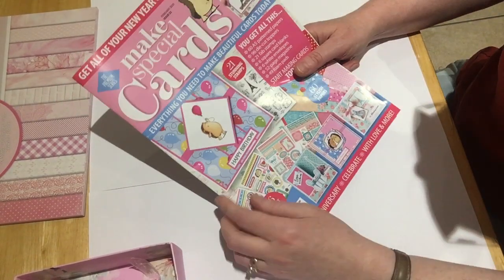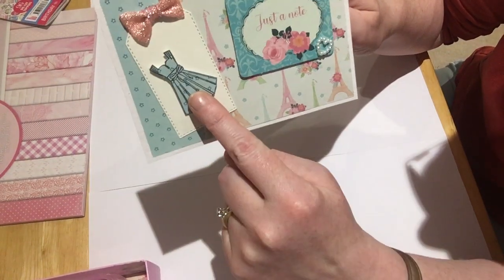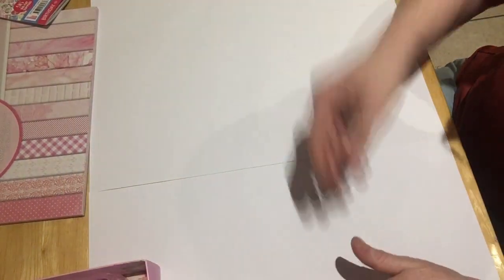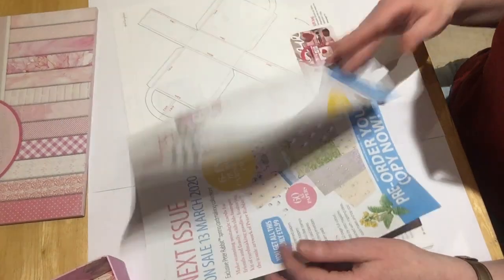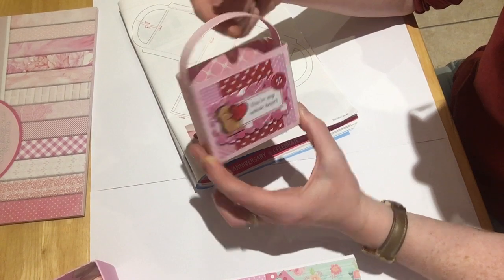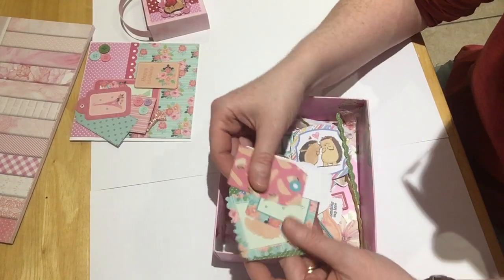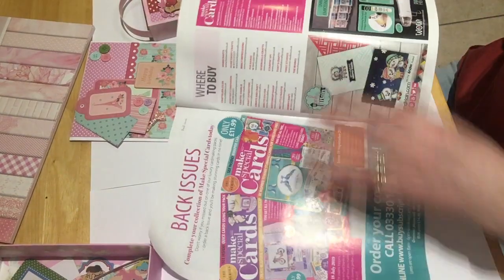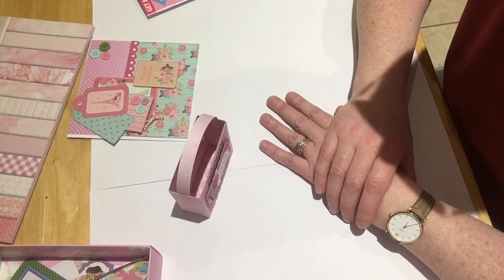Cards I’ve made with- make special cards magazine | HandmadebyAbbigale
I did really enjoy making these cards , lots and lots of ideas in the mag to help you design your cards .
Thanx for watching hope you enjoyed.
Abbi x